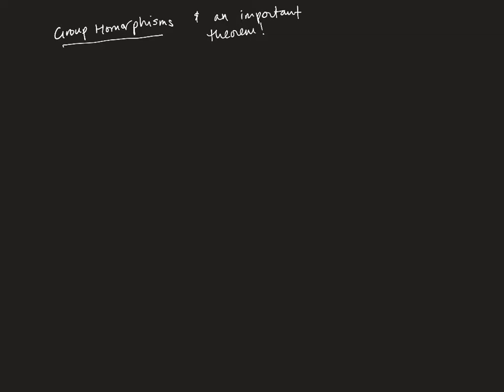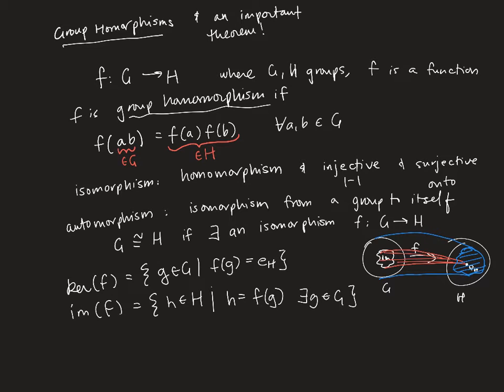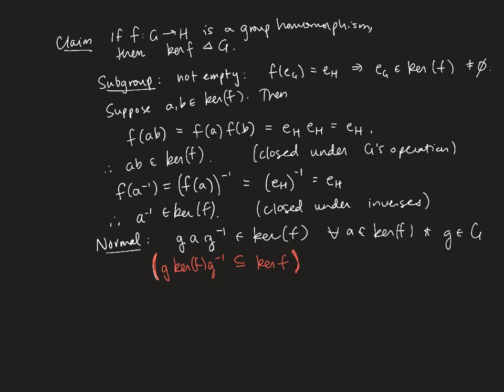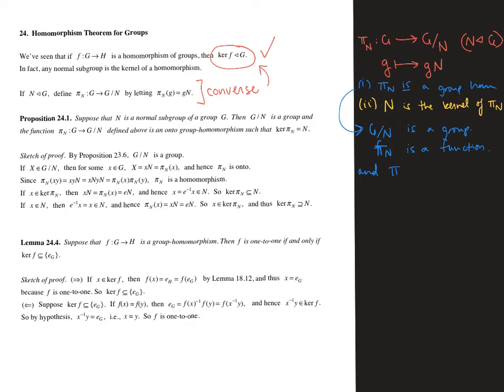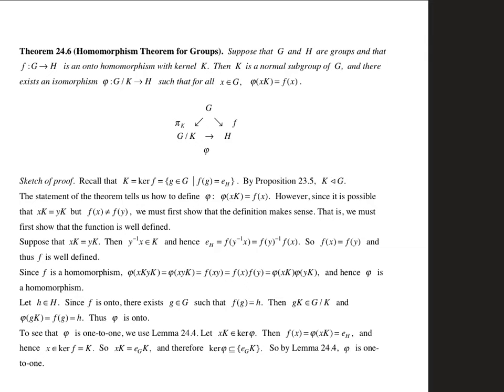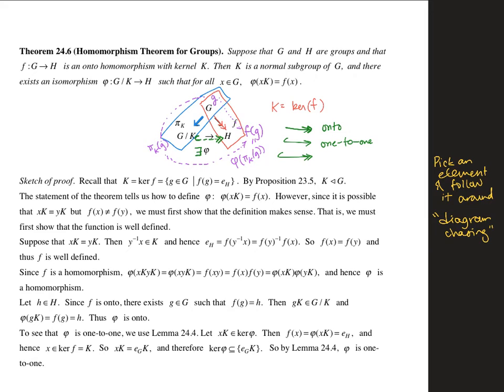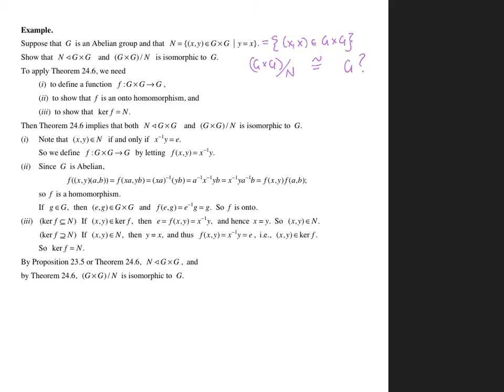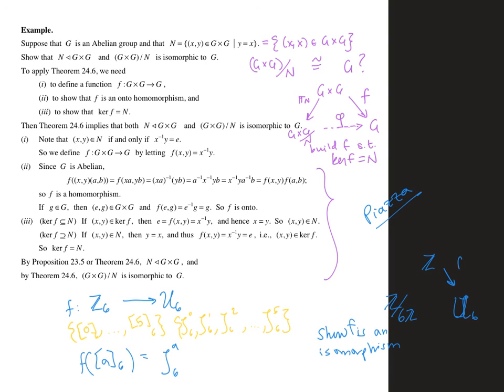Group Homomorphisms and the big Homomorphism Theorem